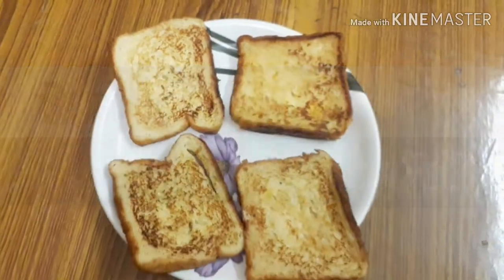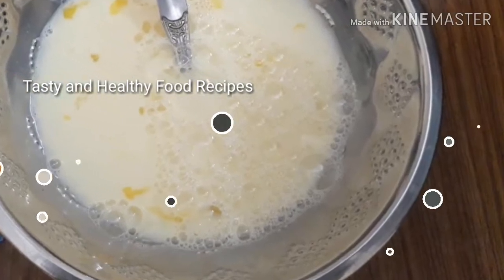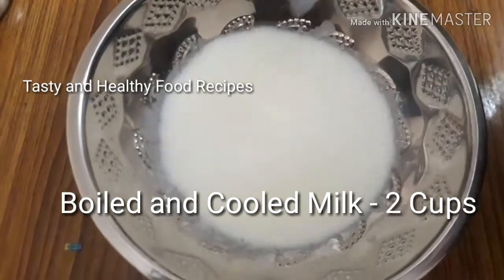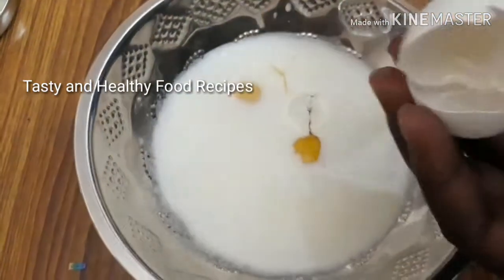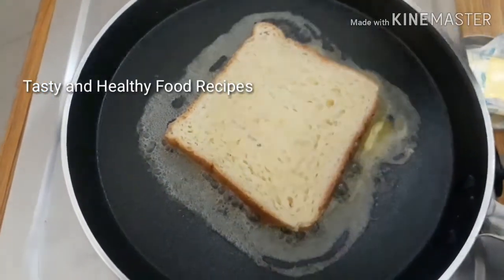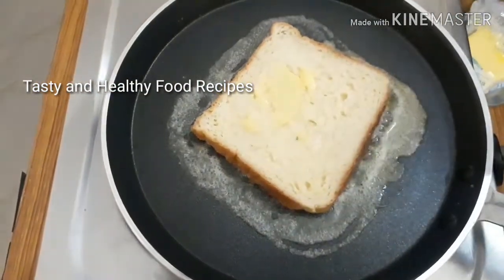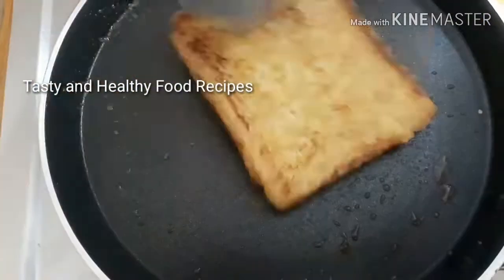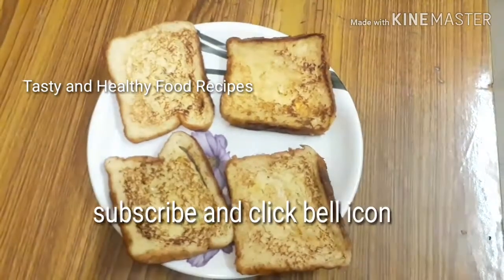French Toast Recipe in Tamil | Bread Toast Recipe | Tasty and Healthy Food Recipes